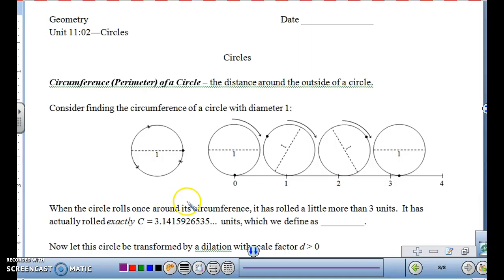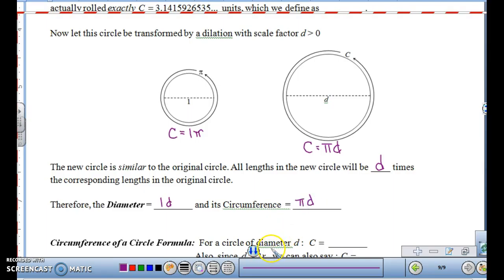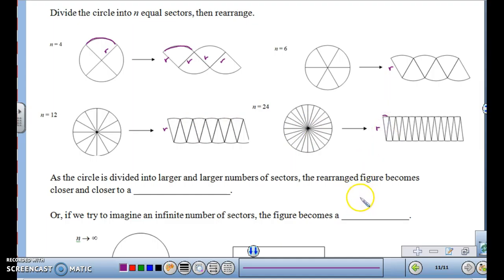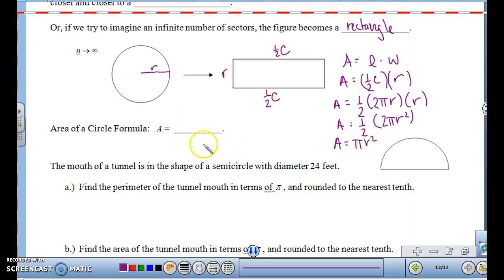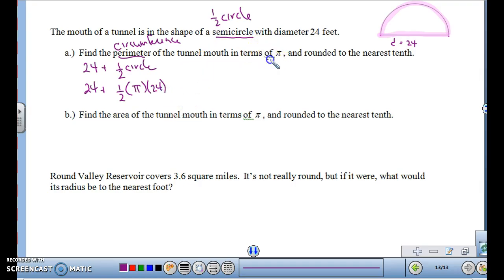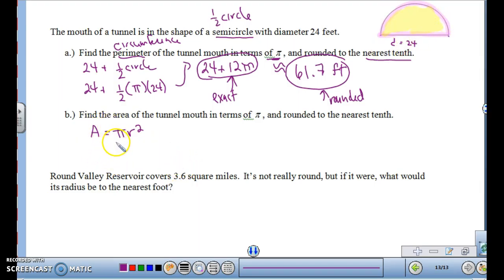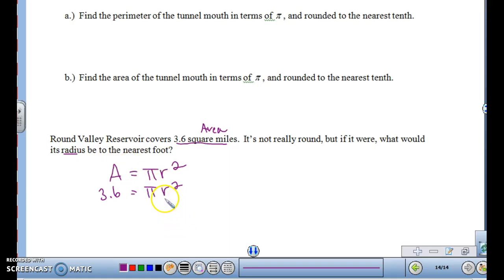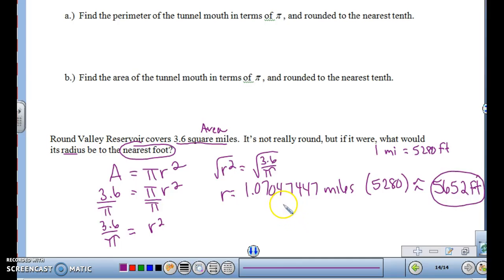Geometry Unit 11:02 --Circles